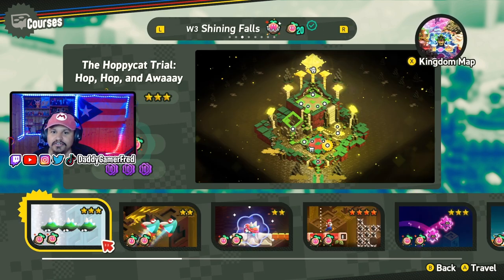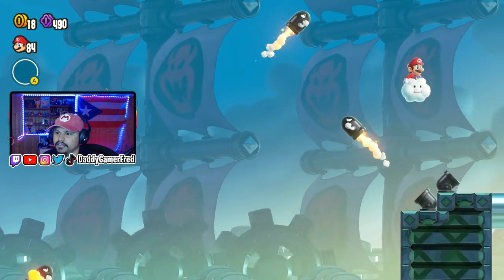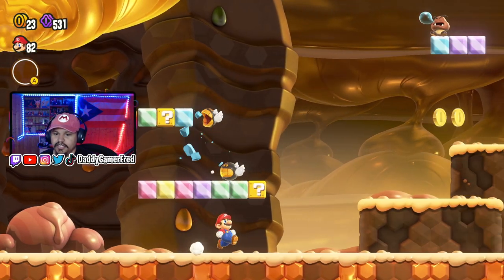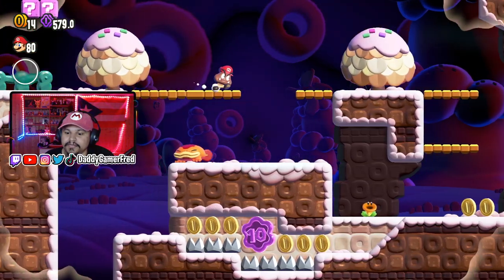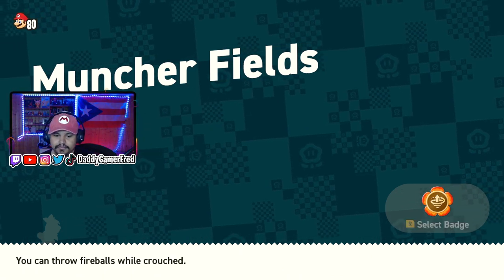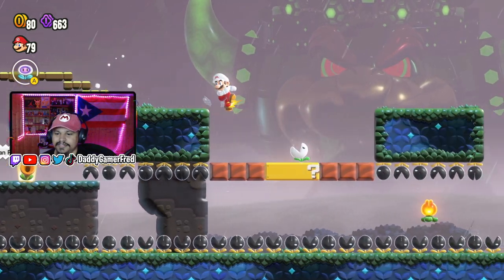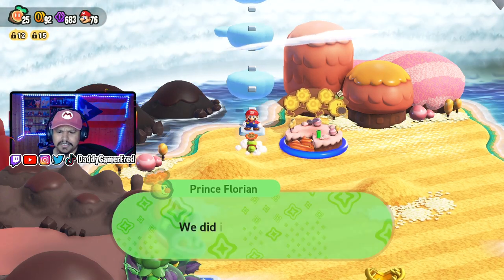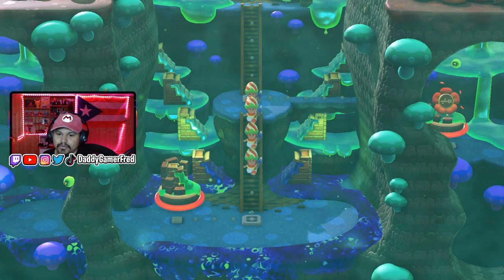100% COMPLETING SUPER MARIO WONDER | 2D SUPER MARIO ODYSSEY | EP.10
Follow Daddy Gamer Fred
◉ YouTube Member: ​
◉Nintendo Switch Friend Code : SW- 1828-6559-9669
◉PSN : DaddyGamerFred
◉Pokèmon G0 Trainer Code : 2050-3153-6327